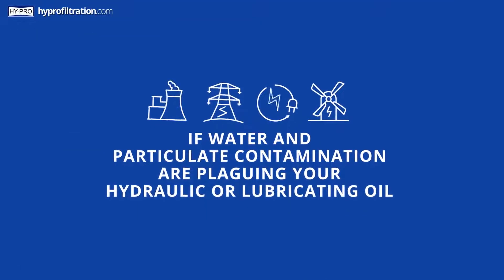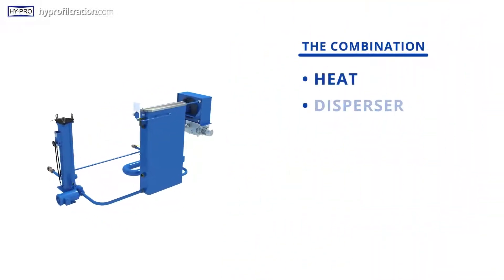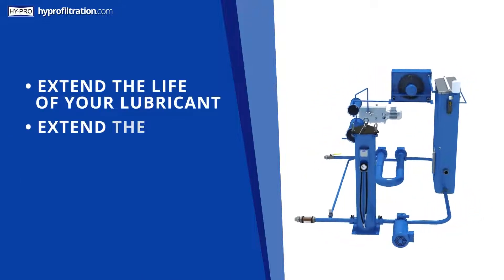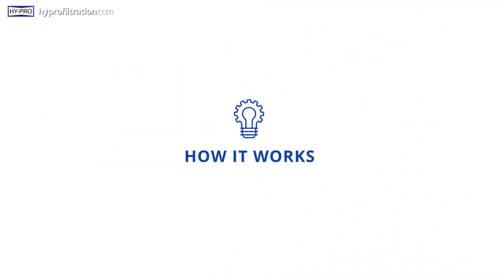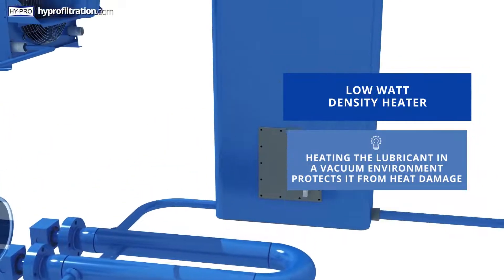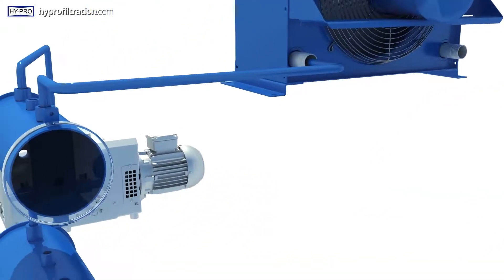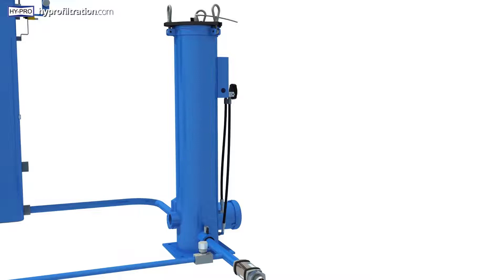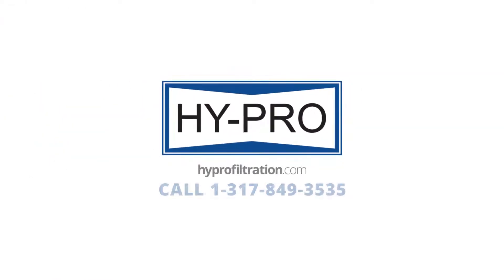Hy-Pro Vac-U-Dry Vacuum Dehydrator (VUD) Video | Donaldson Hy-Pro 2024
Vac-U-Dry Vacuum Dehydrators (updated video)

The optimized balance between heat, vacuum, process design and an easy, user friendly operating system for removal of water and particulate from hydraulic and high viscosity lubricating oils. Equipped with generously sized, high efficiency filtration, the VUD is the ultimate oil purifier.
Keeping fluids clean and dry extends component and bearing life, increases productivity, minimizes downtime and extends useful fluid life. The VUD is ideal for removal of all forms of water, including free, emulsified and dissolved water and gas from hydraulic and lubricating oils.

Contamination is complicated.
Removing it is easy.

With features including viscosity specific dispersal element designs, fin tube low watt density heaters, oversized particulate filter, adjustable recirculation line, auto phase detection and reversal, programmable thermostat, proprietary vacuum chamber level control, foam sensor and auto-drain, VUD is the ultimate contamination removal system.

Results you can see.

Clear covers on the vacuum chamber and condensate collection tanks let you see what is really happening inside the VUD. You will know when you start removing water or when you are almost below saturation point with just a glance.

Never stops working.

VUD is a workhorse designed for 24/7 unattended operation. With a dual condensate collection tank design, auto water level sensors and automatic drain valves, there is no need to stop to drain water. The oversized condenser and dual condensate collection tanks work together to keep the water out of the vacuum pump.

Integrated intelligence.

The VUD smart relay enabled control panel makes start-up and shut-down safe and operator friendly so that everything is controlled with the simple push of a button. To take
it even further, the optional PLC Touch Screen provides operating controls and data right at your fingertips.

Completely, entirely, totally, all inclusive.

When it comes to comprehensive filtration and water removal, the buck stops here. VUD customization takes
on many forms such as unique size requirements, combining VUD with other technologies such as FRF acid
or turbine lube oil varnish removal, all to deliver the
perfect oil purification system to meet your exact needs.